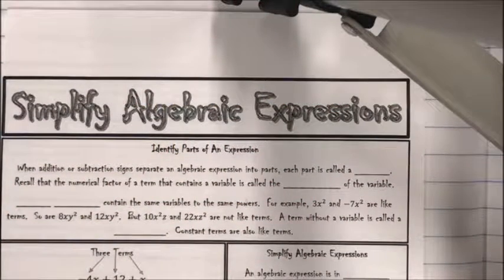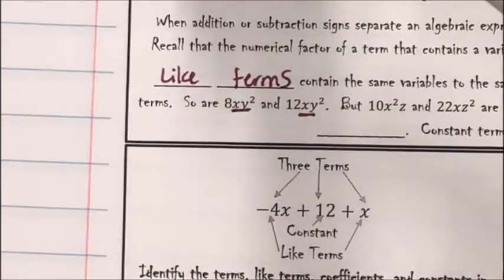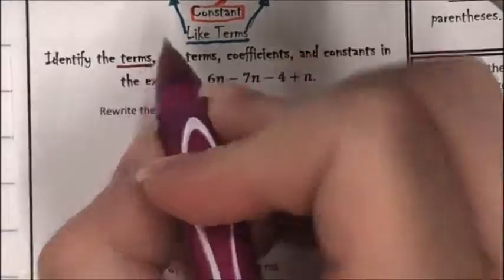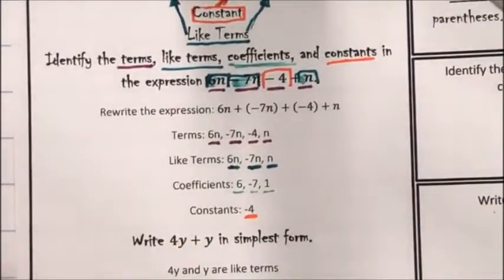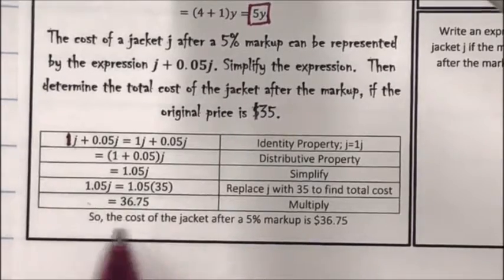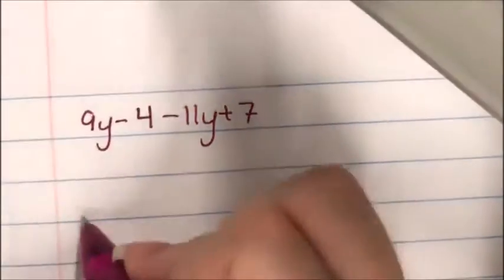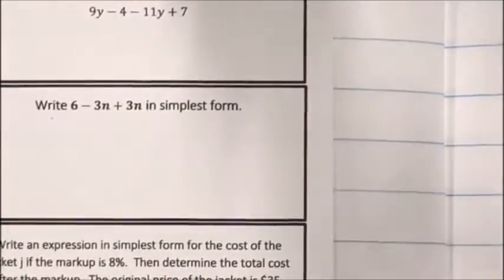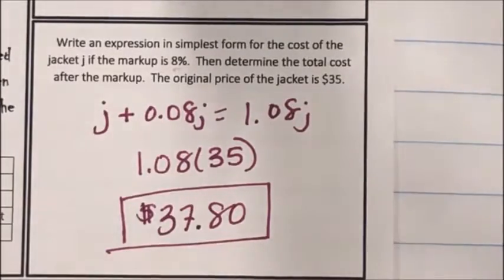Chapter 5 Lesson 5 Simplify Algebraic Expressions Gryffindor Math 7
These are the Doodle Notes for Chapter 5 Lesson 5 Simplify Algebraic Expressions for Gryffindor Math 7